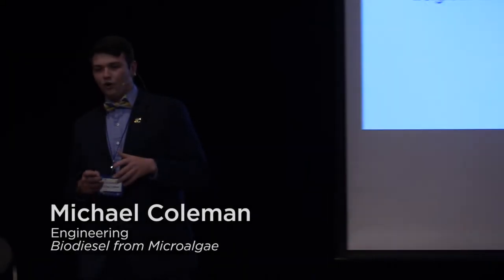3rd Place - Michael Coleman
($50 visa gift card)
Biodiesel from Microalgae Oil
Abstract:  My goal is to take local algae from Chattanooga water sources and grow the algae in a photo bioreactor. Once the algae has grown, my goal is to extract the oil physically and chemically. After the oil has been extracted, I want to use transesterification to produce biofuel.